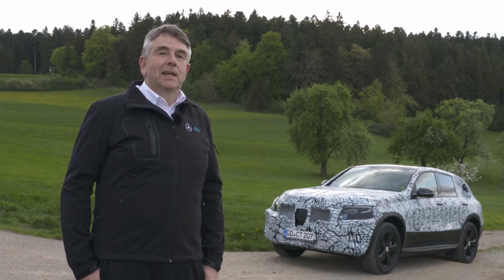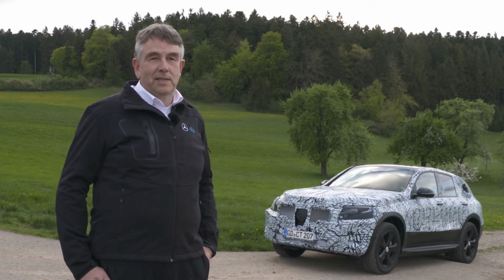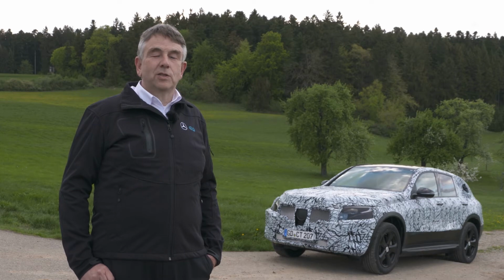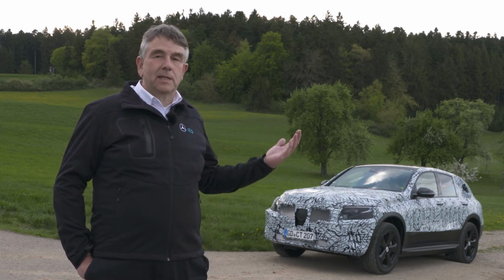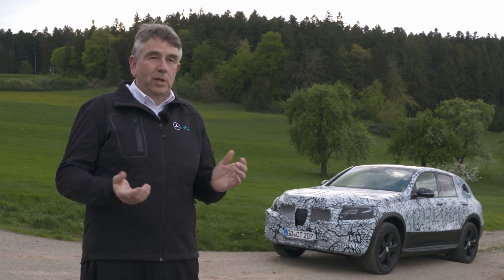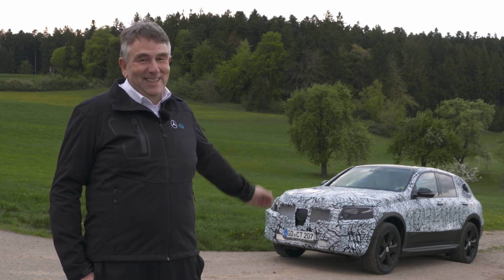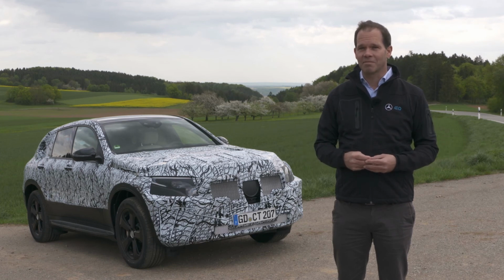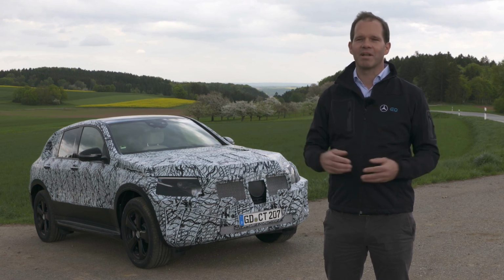Mercedes-Benz EQC SUV Testing in Black Forest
2019 will see the launch of the EQC - the first all-electric Mercedes-Benz model from the new product and technology brand EQ. Between January and March, prototypes of the new model series completed tough winter testing in northern Sweden. The next waystations on the road to series production are more suspension/powertrain tests as well as integrated complete-vehicle high-temperature testing in southern Europe. Systematic complete-vehicle validation serves to guarantee our high quality standards and is one of the extensive measures in the development process of every Mercedes-Benz model series.

Before going into production, a new vehicle must reach a maturity level specifically defined by Mercedes-Benz.

Testing: a vital precursor to the launch of every vehicle

    Totally digital: Digital testing covers all key areas of vehicle development: from simulation and validation of construction feasibility to crash performance, aerodynamics, ride & handling, NVH (noise/vibration/harshness), weight through to consumption and range.
    From computer screen to test bench and onto the road: Despite all the advantages of digital testing in terms of speed, data availability and efficiency – no vehicle goes into series production without extensive real-world testing. The focus here is on the durability of components such as drivetrains on the test bench and the functional testing of the entire vehicle under various climatic conditions on the road. In the case of the EQC, of course, special attention is paid to the electric powertrain and the battery. They too are tested and approved in accordance with Mercedes-Benz's extremely strict standards.
    Everything a question of proportion: A special role is also played by the acoustics of an electric vehicle, as, unlike in a combustion-engined vehicle, there is hardly a sound from the powertrain. This makes sounds such as the rolling of the tyres or wind noise more prominent. To meet these special requirements, we rely on our many years of experience in the area of NVH (Noise, Vibration, Harshness).
    One third/two thirds: With a ratio of 35% to 65% between digital testing and real-world testing, we combine the best of both worlds – in the interests of the customary high quality standards of Mercedes-Benz.
    Almost 200: That's how many prototypes and preproduction vehicles are built and tested for this purpose in our workshops.
    Several hundred: Before being released for production, the vehicle must be tested and validated by numerous individuals from many different development departments. A total of several hundred experts are involved in testing. From the specialist departments, which approve their components and modules, through to testing/endurance testing of the complete vehicle.
    Around four years: All in all, the EQC will have been in development for around four years.
    Three winters and three summers: The EQC will be subjected over three winters and three summers to extreme conditions from minus 35° to over plus 50° Celsius.
    A true cosmopolitan: Before coming to market in many countries around the world, the EQC will have undergone extensive testing in Germany, Finland, Sweden, Spain, Italy, Dubai, South Africa, the USA and China.

To meet the targets for every component and the complete vehicle, the EQC will soon undergo a stress programme in the heat of Spain. Here the effects of temperature during driving is tested under extreme conditions, and also other particularly challenging aspects for an electric vehicle, such as air conditioning and charging. Because one thing is clear: the EQC must offer the quality and driving experience of every Mercedes-Benz.